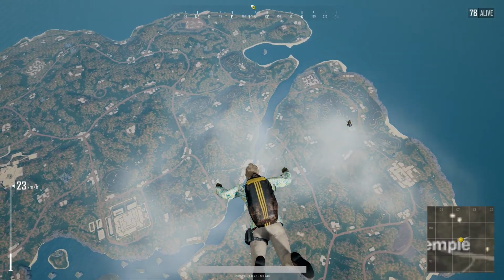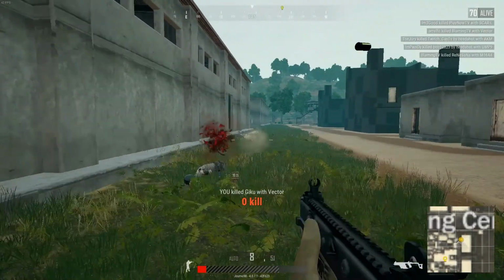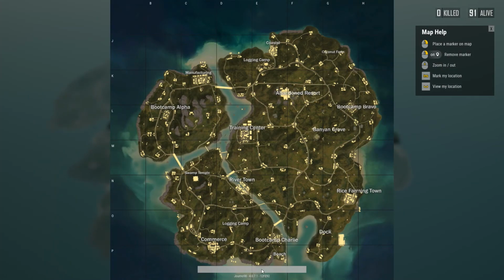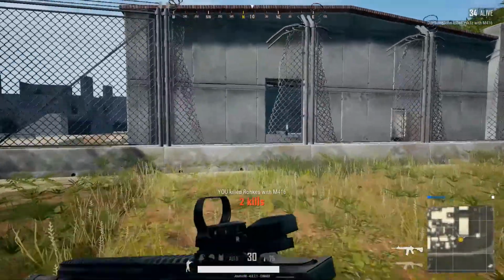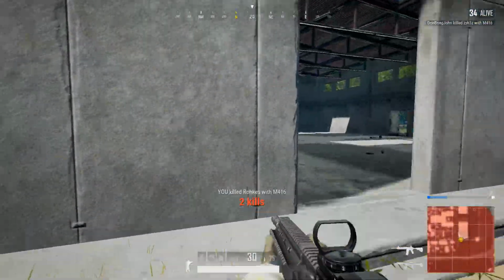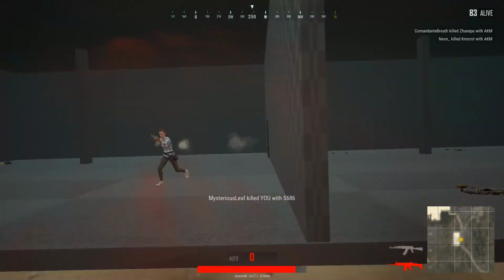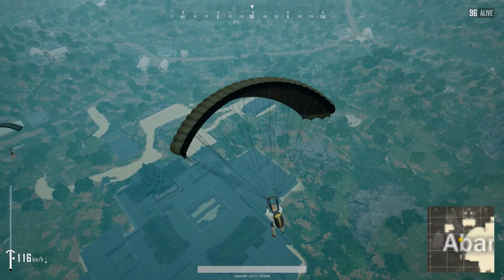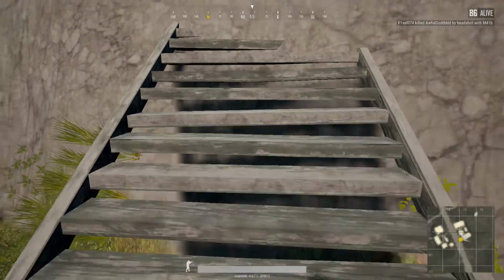Looking At PUBG's New 4x4 Map! ( Codename: Savage )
After the recent testing began for PUBG's new 4x4 map ( Codename: Savage ) We decided to dive deep into the test servers to look at everything we can know so far as well as what developments we would like to see made to Savage in the near-future!

This new 4x4 map was designed to bring faster, more aggressive gameplay, confining the usual action of a PUBG match into a map half the size of it's two predecessors. Essentially you become a savage as you fight to survive. In this video we break down the 4x4 map, what it means and what it contains for the players. All of this sprinked with some actual 4x4 map gameplay!

Not a fan? The thumbs down is right next to it and leave your criticism down below, I'd love to hear your thoughts.